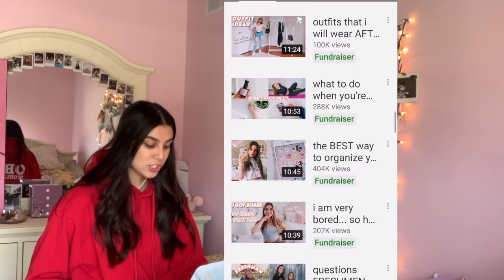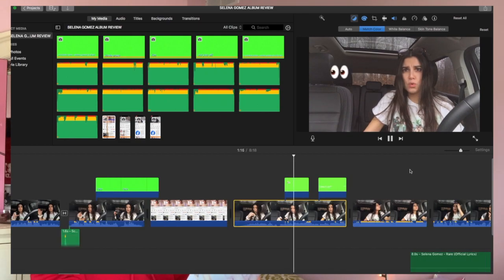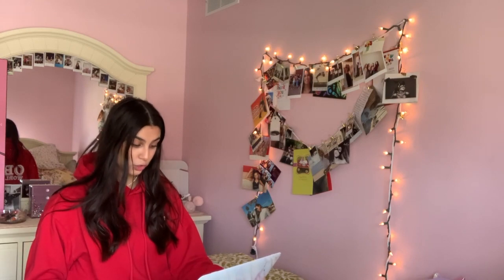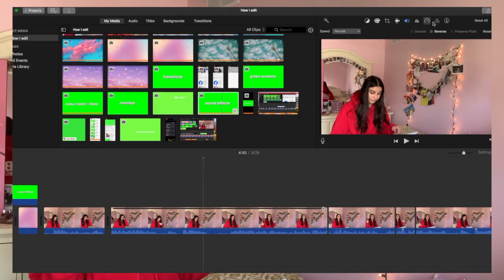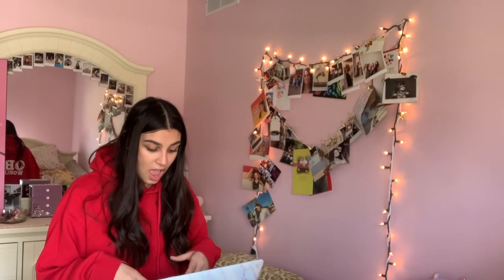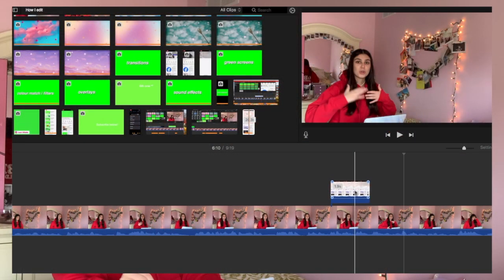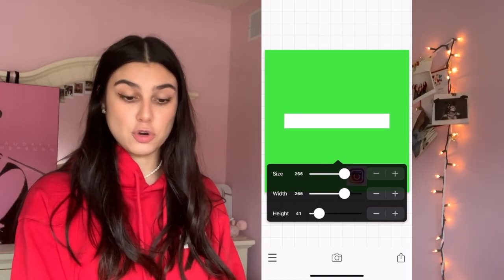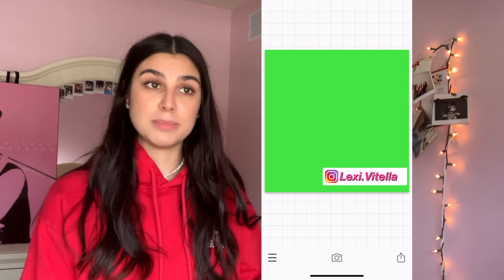HOW I EDIT MY VIDEOS USING IMOVIE 2020 | tips + tricks for beginners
Today I'm showing you guys how I edit my youtube videos using iMovie! I also show my tips & tricks such as green screens, colour match, sound effects, overlays, transitions and more! Hope you enjoy :)